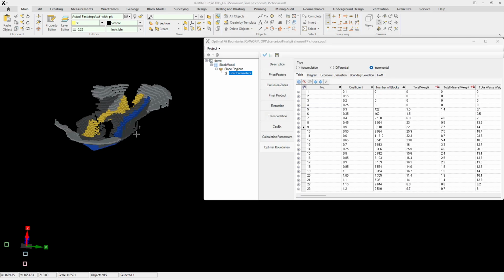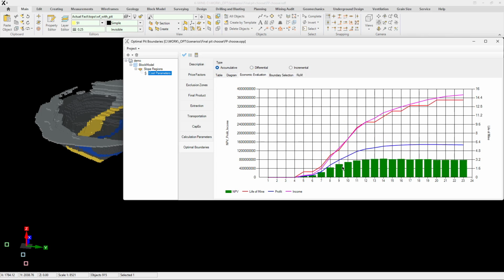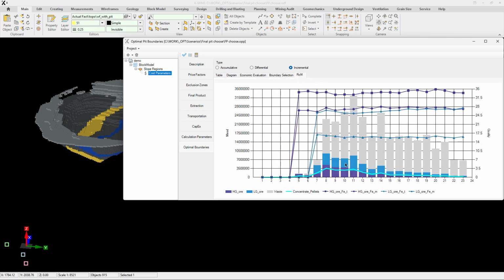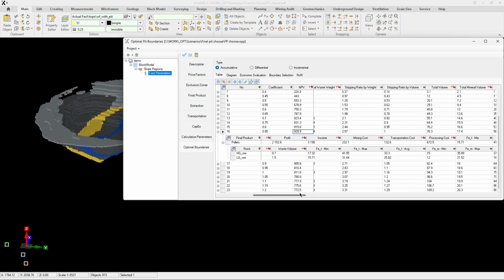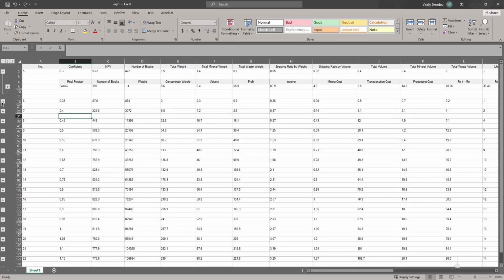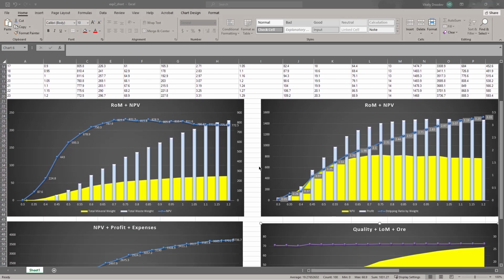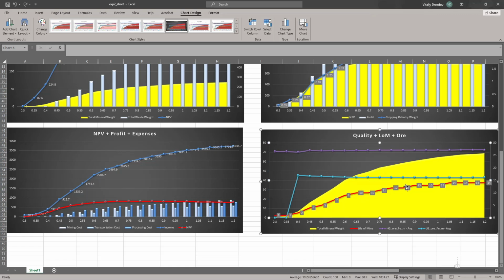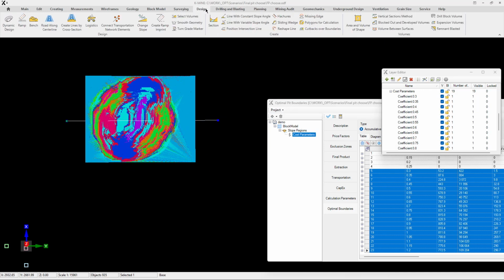How to Choose the Optimal Final Pit Contour in K-MINE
Selecting the best final pit contour is crucial for maximizing Net Present Value (NPV) and ensuring efficient resource extraction. In this video, we’ll walk you through a step-by-step approach to

✅ Visualizing Contour Adjustments – See how block additions change with price adjustments.
✅ Graph Analysis – Understand mining volumes, economic indicators, and key breakpoints.
✅ NPV Optimization – Identify the coefficient that maximizes profitability.
✅ Cross-Section Evaluation – Assess deposit extraction and underground mining potential.
✅ Data Export & Custom Charts – Leverage Excel for deeper analysis.

With K-MINE, you can make data-driven decisions and select the most profitable contour for your operation!